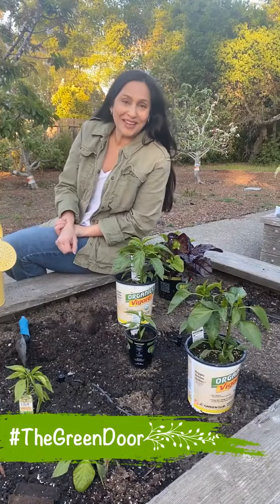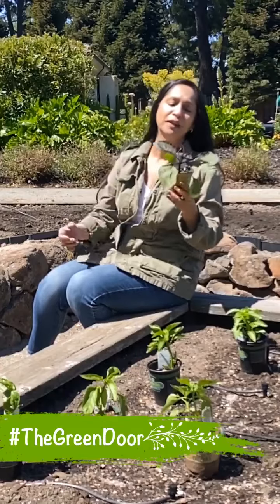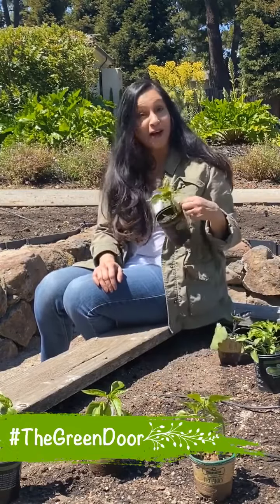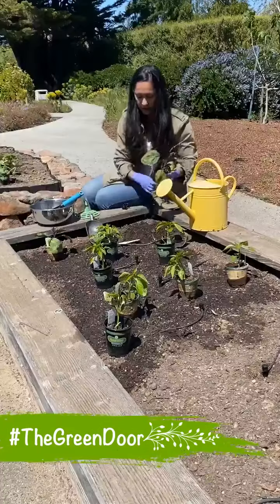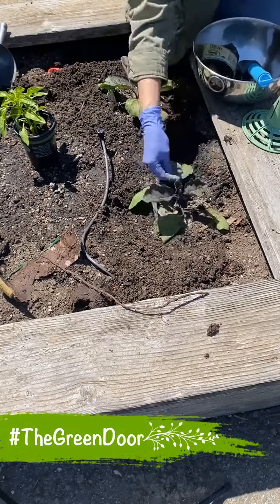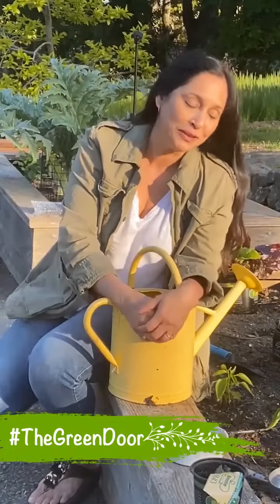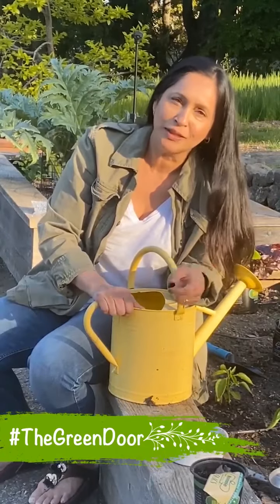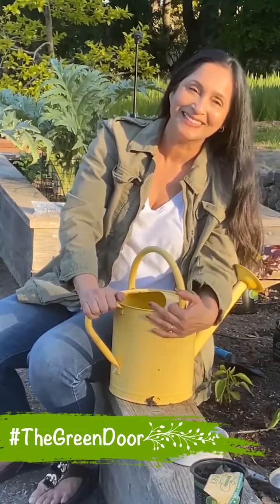Happy Earth Day | Ashvini Bhave | Dreamers Star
Take care of our planet Earth so it can take care of us. Happy Earth Day 🌍